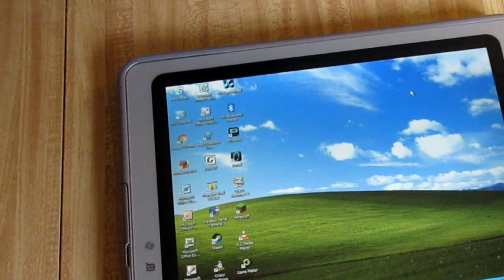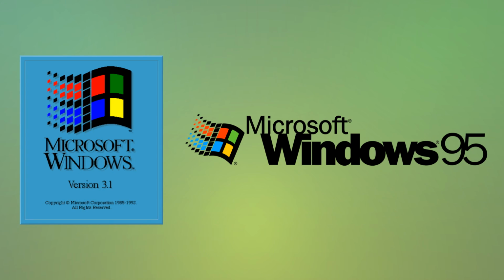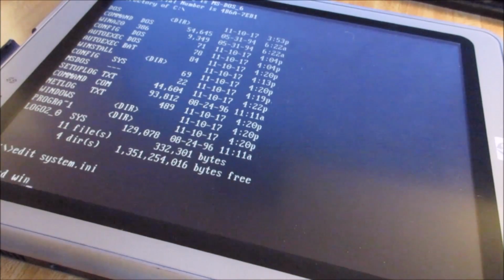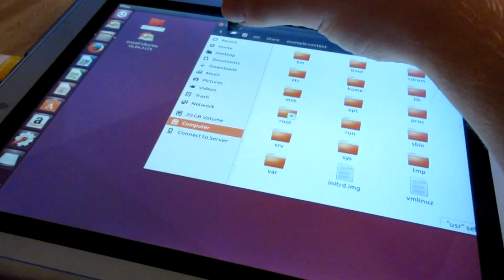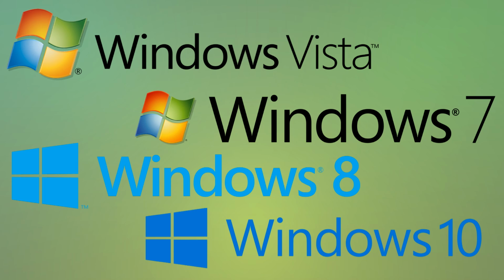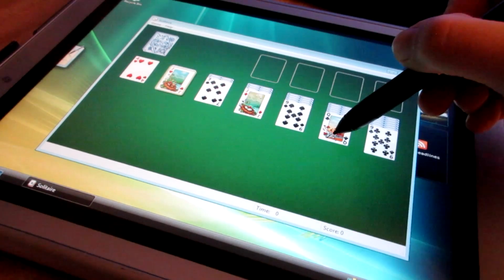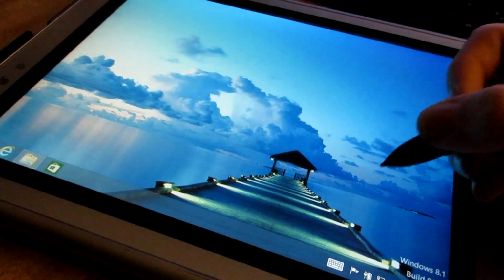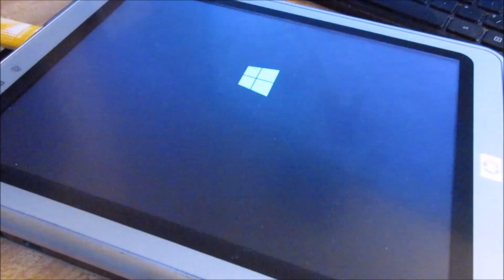Installing Modern Windows on a 14 Year Old Tablet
I've received plenty of interesting recommendations for what software I should try on my TC1100 Tablet, so here's a quick run through some of the more popular suggestions, along with a few I was curious about myself.